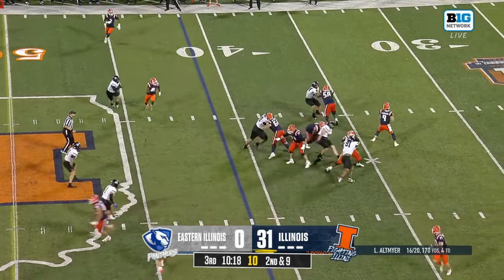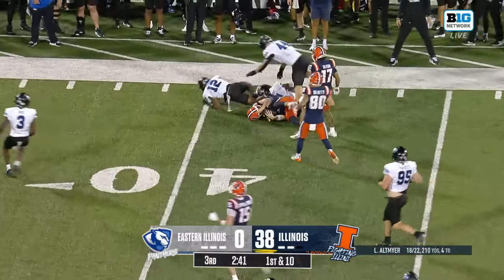Luke Altmyer Highlights vs. Eastern Illinois Panthers | Illinois Football | 08/29/2024